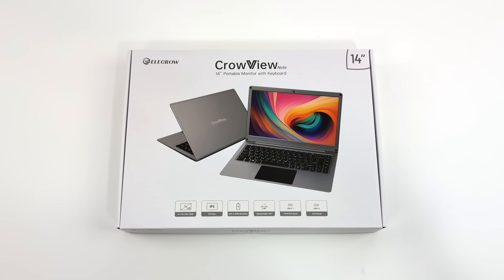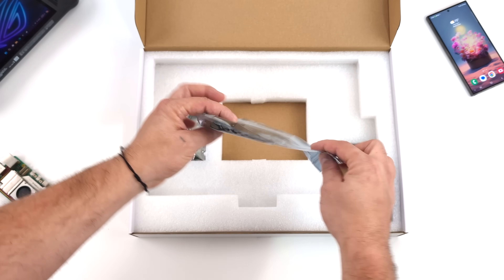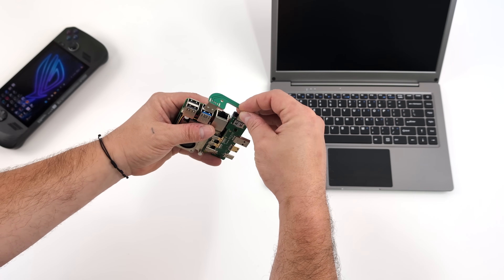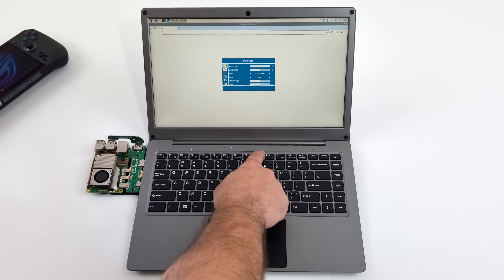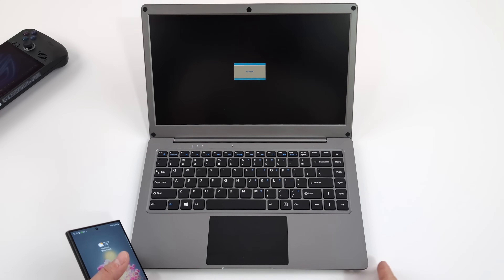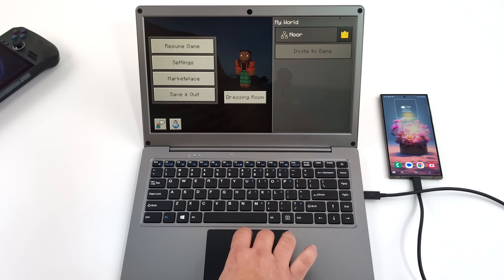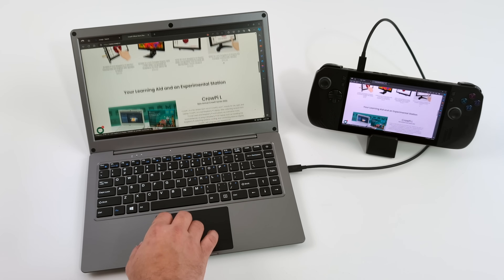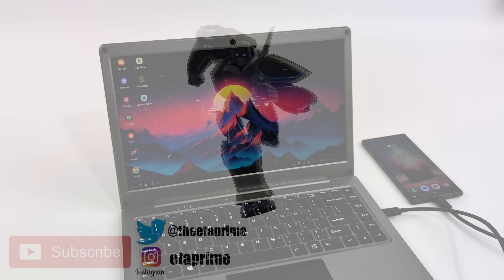Transform Any Device into a Laptop with The New CrowView Note 14 – First Look!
In this video we take look at the CrowView Note 14”  14-inch monitor with a built-in keyboard, touchpad, speakers, and microphone. Its all-in-one design simplifies setup, making it ideal for Raspberry Pi enthusiasts, android desktop mode devices like Galaxy S24 Ultra with Samsung DEX, Game Consoles and Handheld gaming PC’s like the Steam deck or ROG ALLY X, office use, studios, and on-the-go convenience.

ETAPRIME
12400 Wake Union Church Rd PMB 239